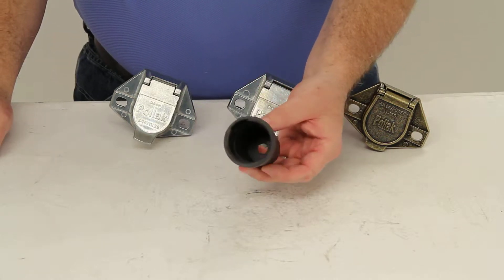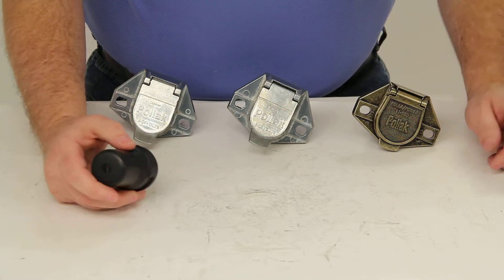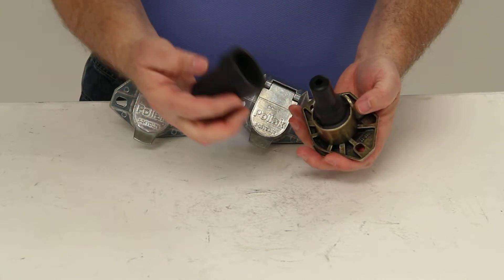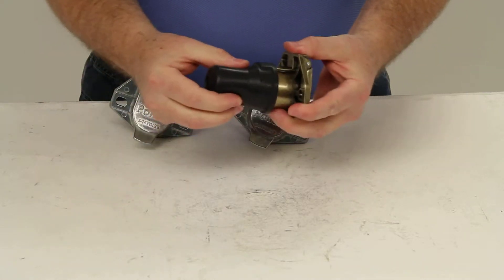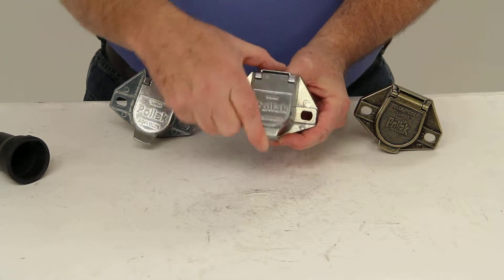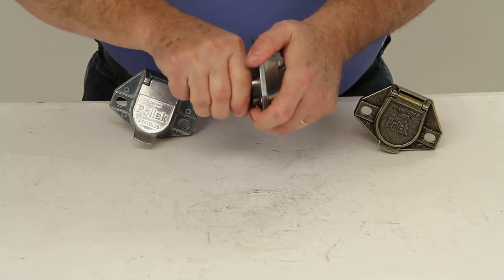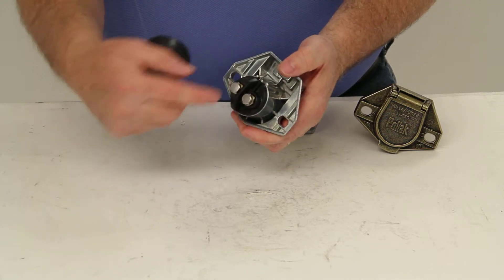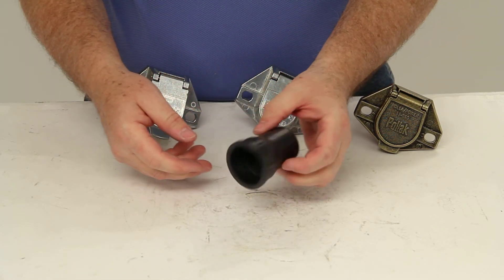etrailer | The Low-Down on the 7-Pole Rubber Socket Boot